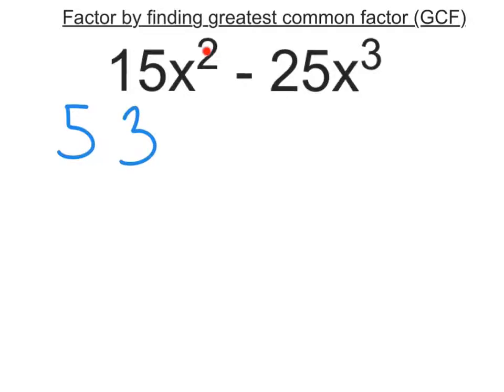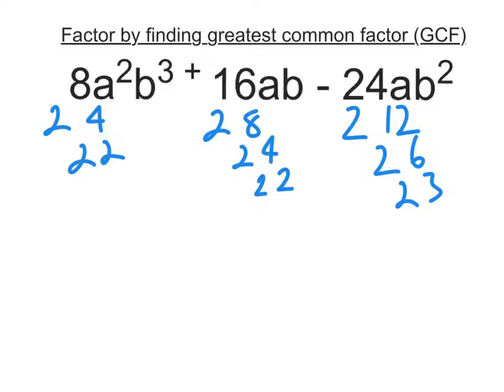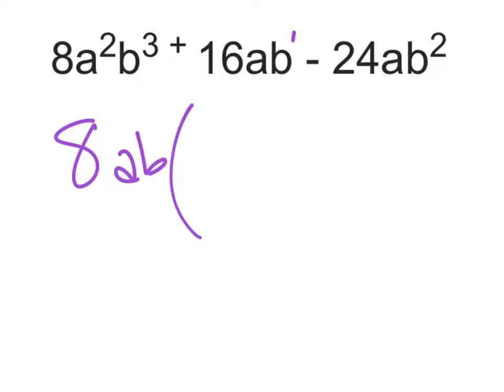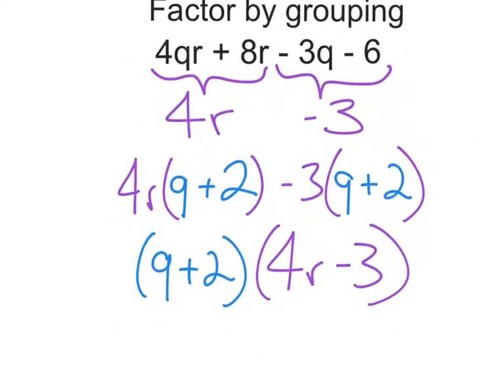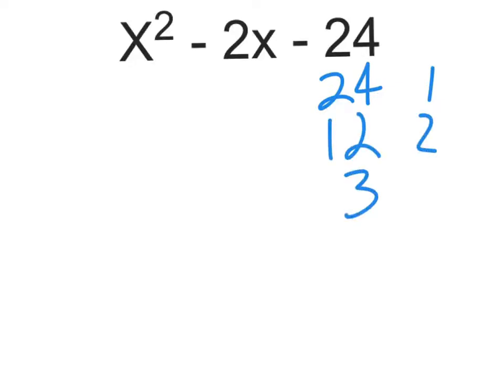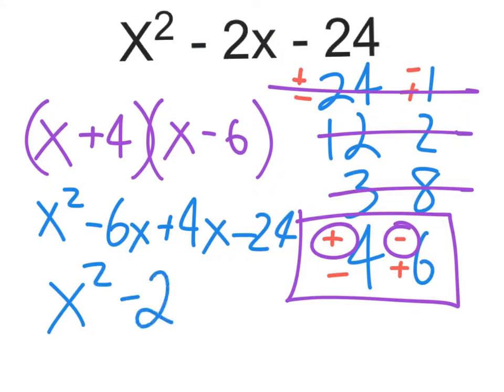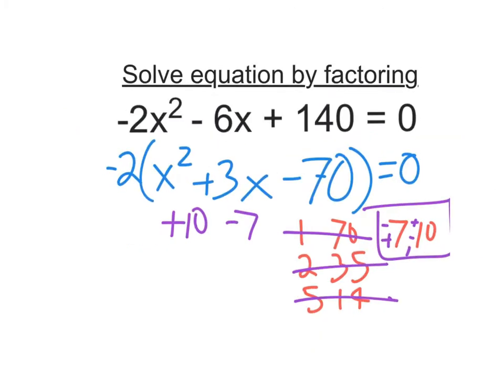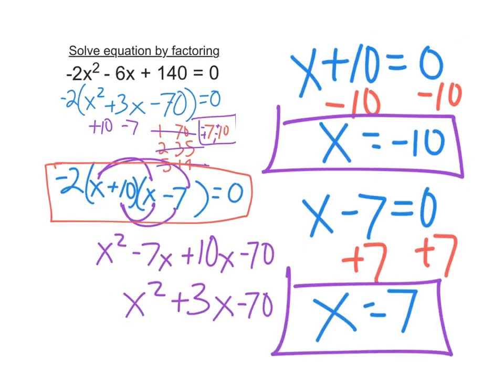video review on factoring and finding the GCF